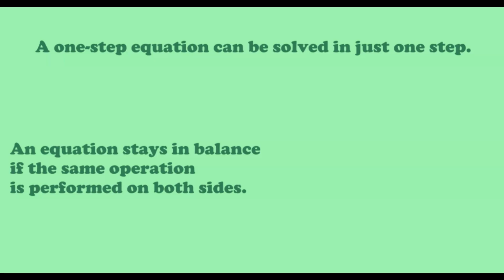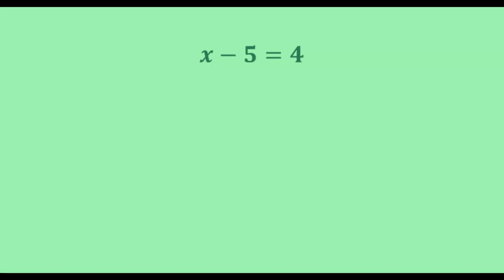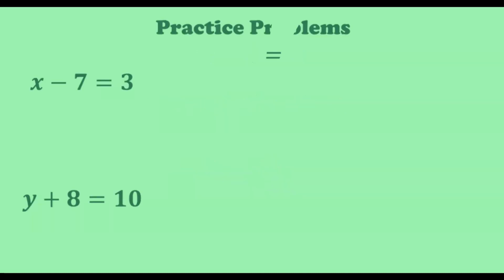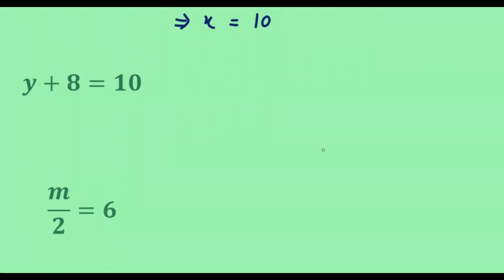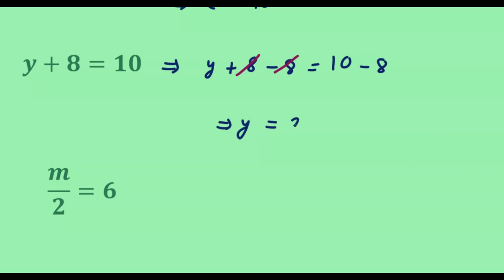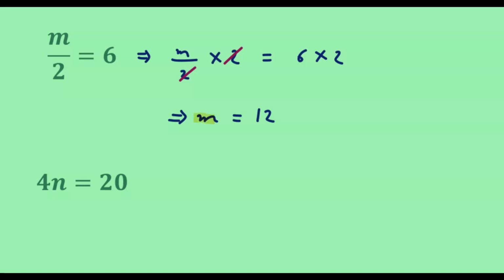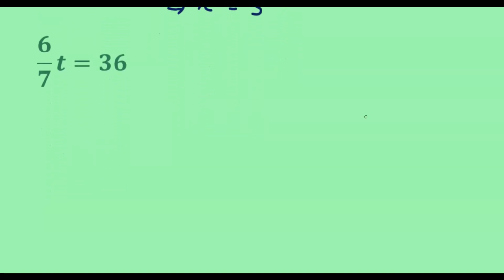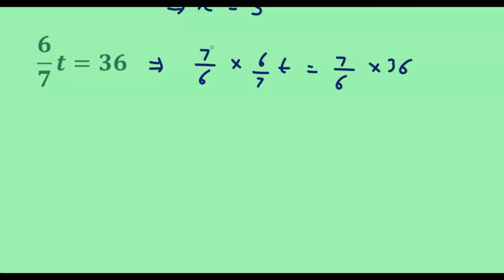Solving One-Step Equations | How to Solve a One-Step Equation | Pre-Algebra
In this video, we learn how to solve one-step equations which are equations that can be solved in just one step. We also go over a few practice problems.